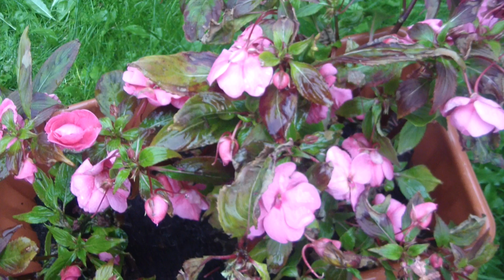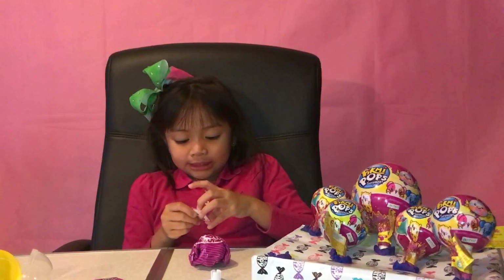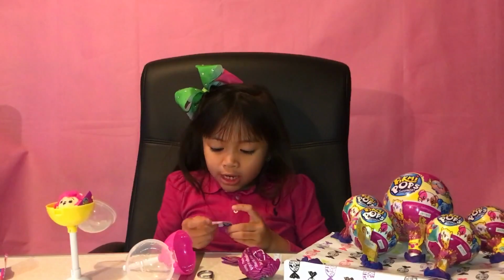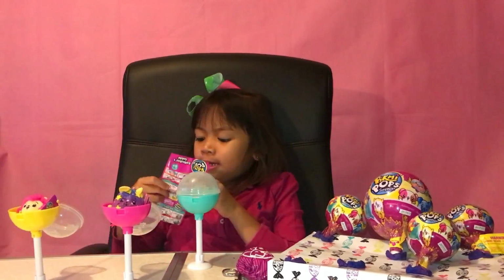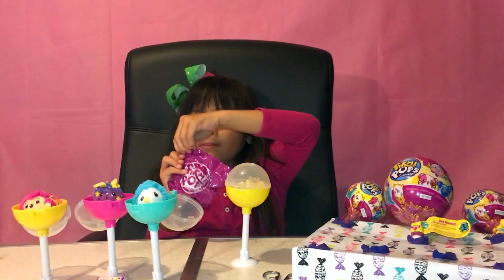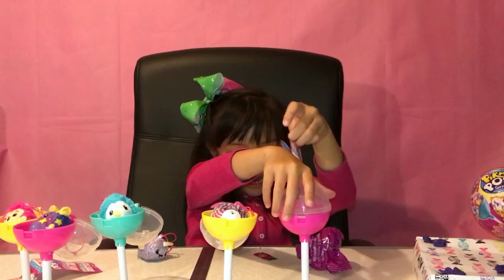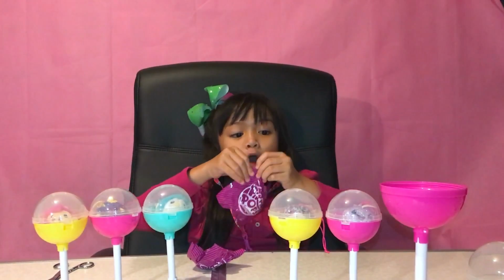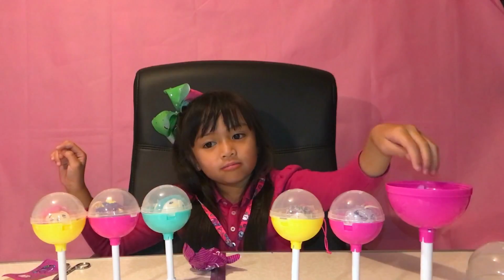Opening Pikmi Pops Limited Edition - New Scented Plush Moose Toys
Chelsy was able to open up some cute Pikmi Pops! Thank you Melody (our sweet friend) from Melody's Treasure Box for helping us get these awesome new collectible toys. We are so happy to have found the rarest limited edition Pikmi Pops!!!

Welcome to my entertainment channel. My name is Chelsy a.k.a Little Lady C. I enjoy watching kid friendly YouTube videos and making my own videos. My channel is about fun kid's activities and includes baking, toy reviews, challenges, family travel vlogs, interesting facts and much more.